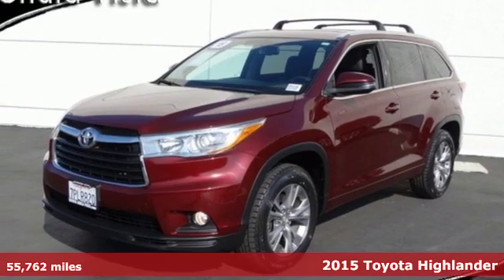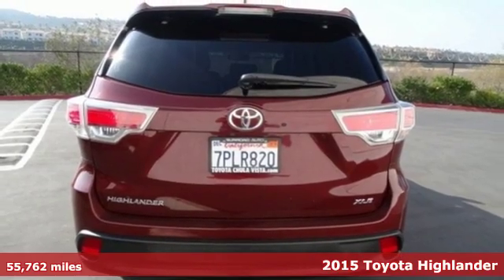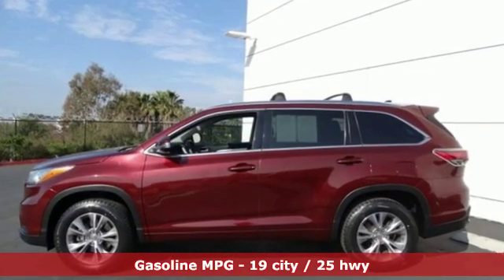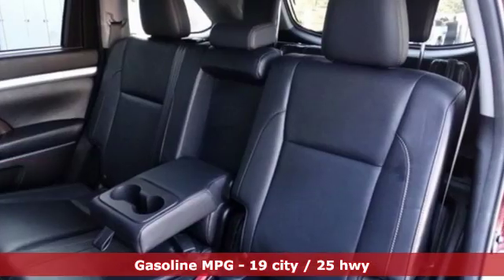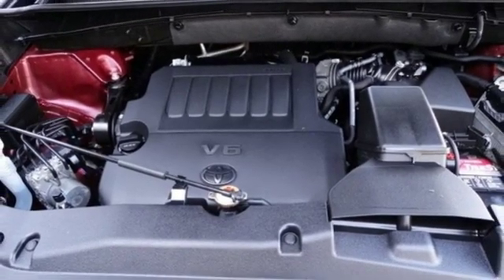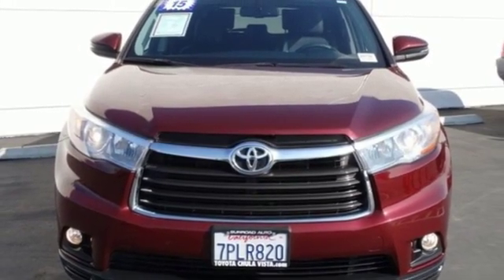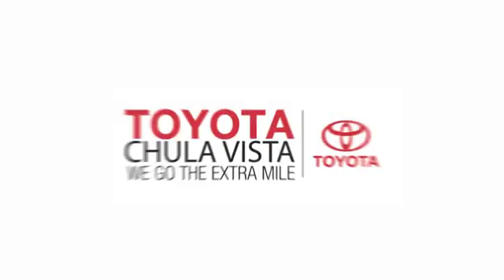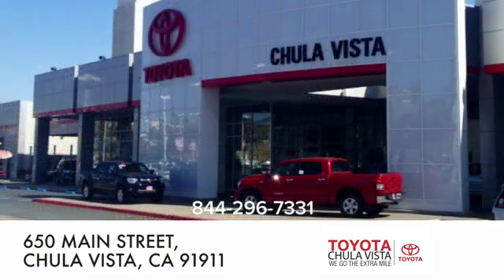Used 2015 Toyota Highlander Chula Vista CA San Diego, CA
Year: 2015
Make: Toyota
Model: Highlander
Trim: XLE V6
Engine: 3.5L V6 DOHC Dual VVT-i 24V
Transmission: 6-Speed Automatic Electronic with Overdrive
Color: Red
Interior: Black
Mileage: 55762
Stock #: 3P5726
VIN: 5TDKKRFH2FS109229

Our Philosophy in Action:
Address:
650 Main Street